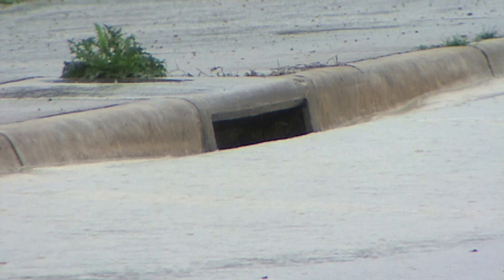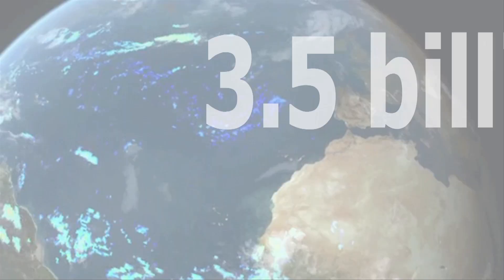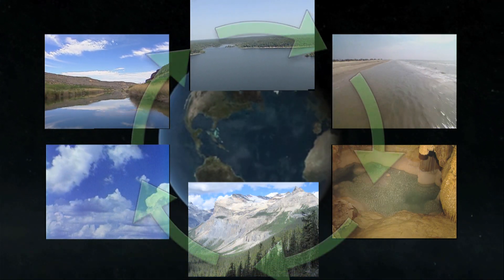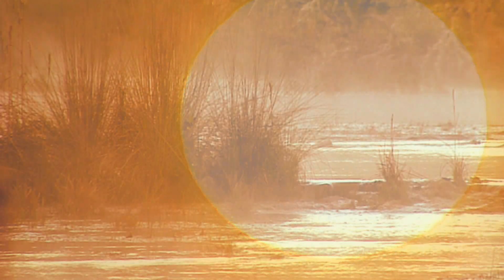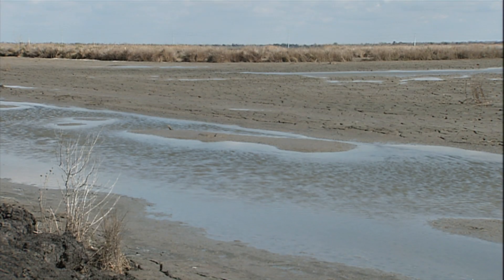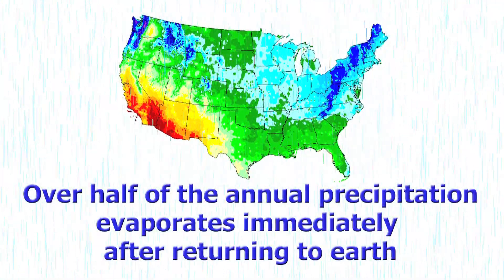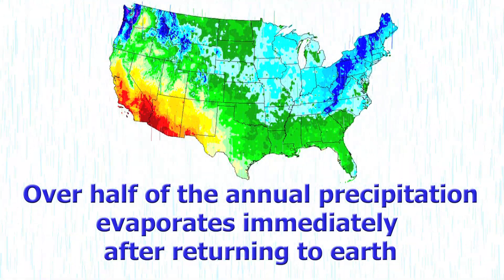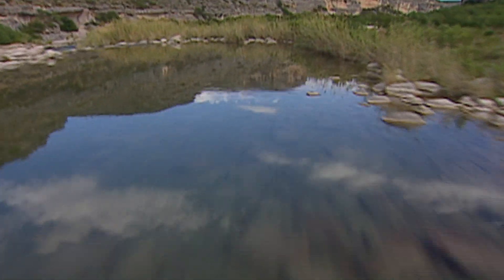The Ultimate Recyclable: Texas Aquatic Science- Chapter 2